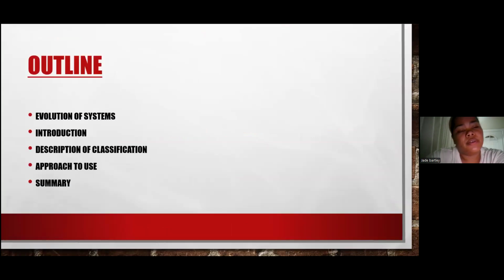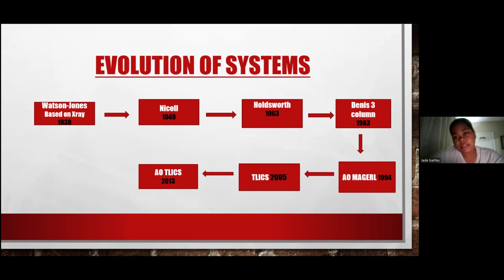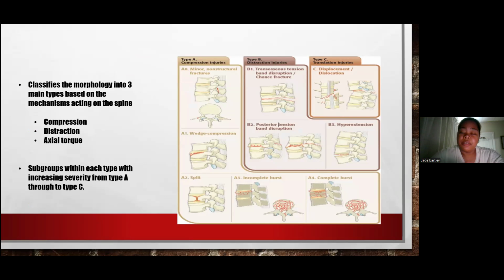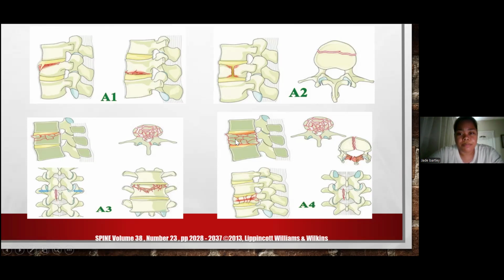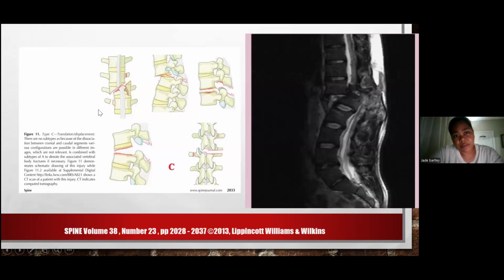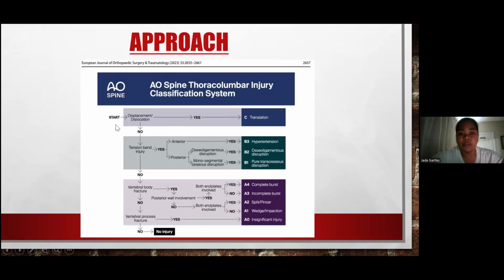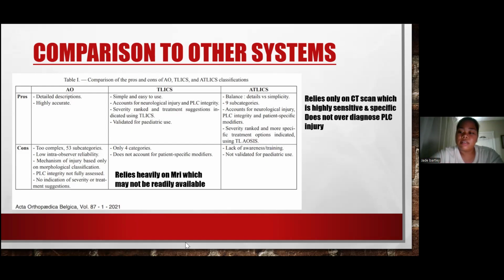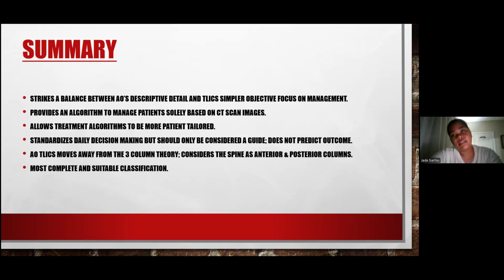AO Classification of Thoraco-Lumbar Fractures